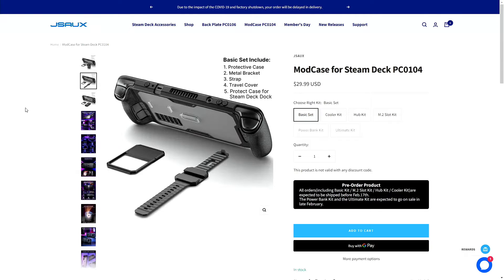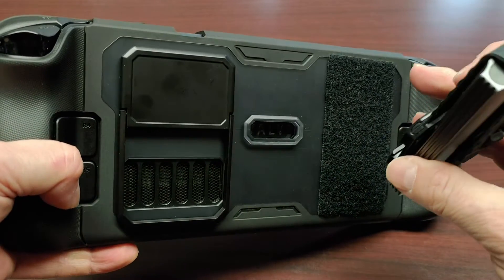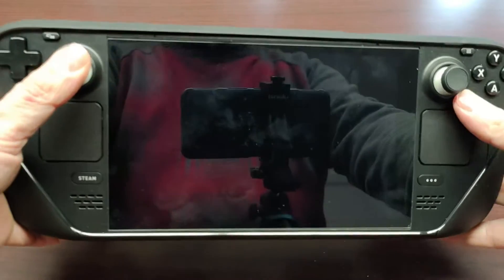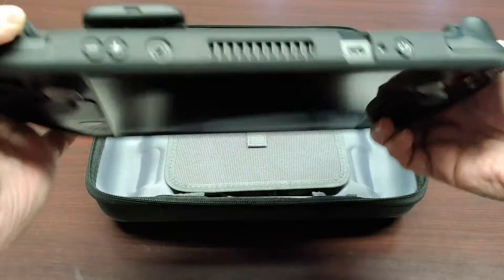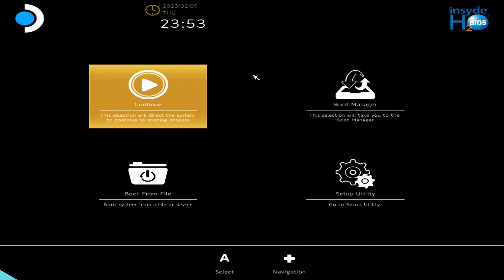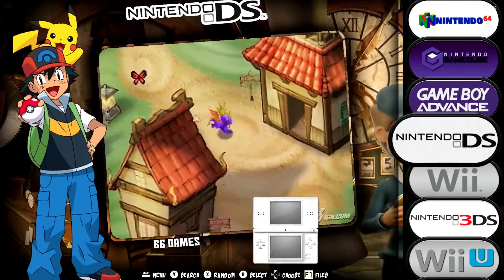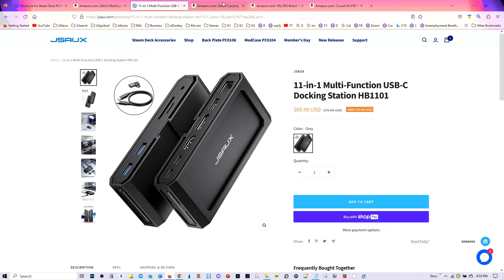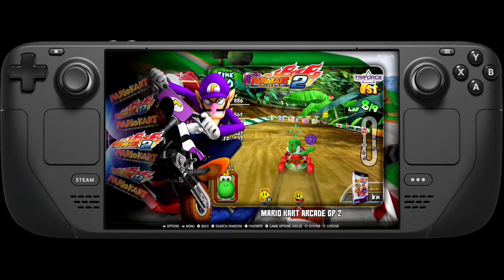Awesome ModCase & Hack for Steam Deck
This video will review JSAUX's ModCase for Steam Deck (PC0104).  The video will also provide a hack whereby you can install a 4TB SSD for Batocera or expand your SteamOS drive by 4TB.  Find out more!

(Jsaux ModCase for Steam Deck)
(Jsaux Carrying Case for Steam Deck)
(Velcro Strips 4 Sets)
(1TB Crucial X8 Portable SSD)
(2TB Crucial X8 Portable SSD)
(4TB Crucial X8 Portable SSD)
(Installing Batocera on Steam Deck)

Our Retrogaming Store is where you can purchase T-Shirts, Hoodies, Crewneck Sweatshirts, Long Sleeve T-Shirts, Baseball T-Shirts, Masks, Mugs, Pillows, Totes, Tapestries, Pins, Phone Cases, Stickers, Magnets, and other merchandise featuring retro gaming.